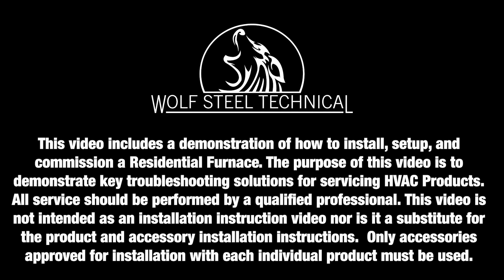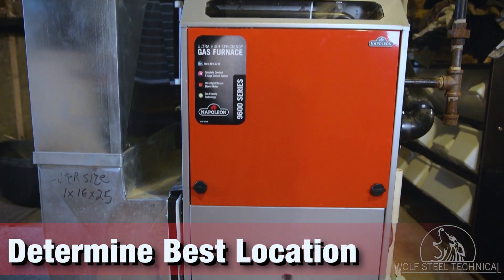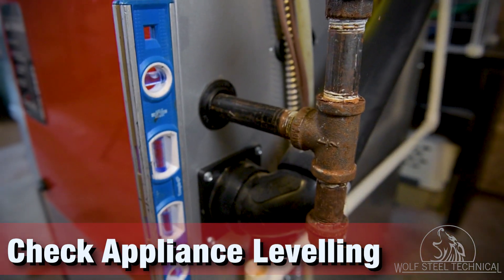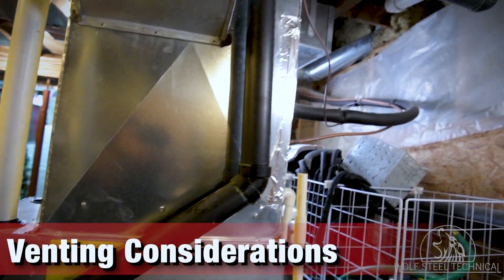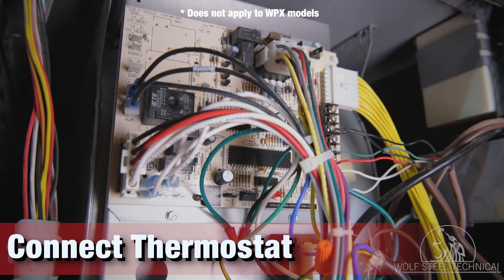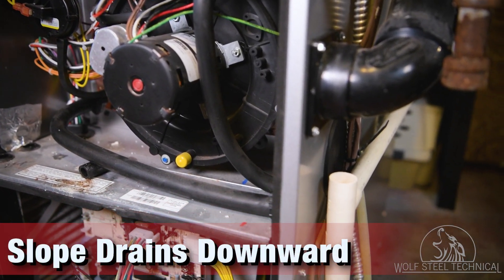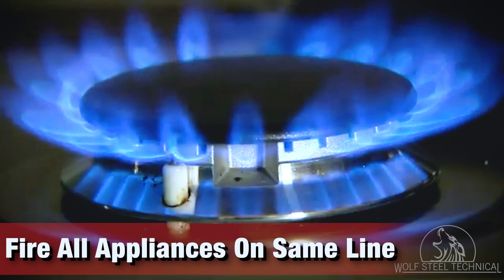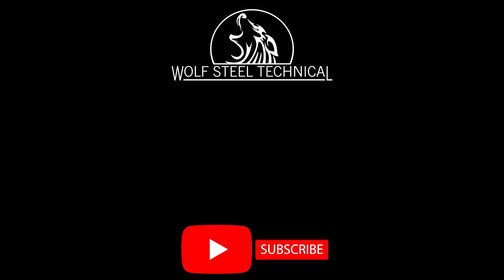Furnace Installation and Commissioning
This video includes a demonstration of how to install, setup, and commission a Residential Furnace. The purpose of this video is to demonstrate key troubleshooting solutions for servicing HVAC Products. All service should be performed by a qualified professional. This video is not intended as an installation instruction video nor is it a substitute for the product and accessory installation instructions.  Only accessories approved for installation with each individual product must be used.

The appliance used in this video is Napoleon 9600 Furnace.